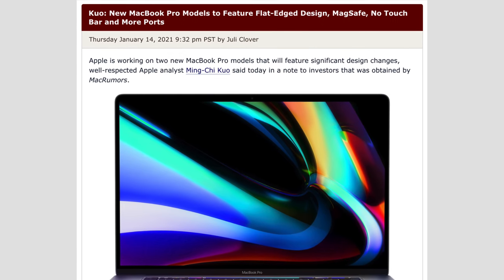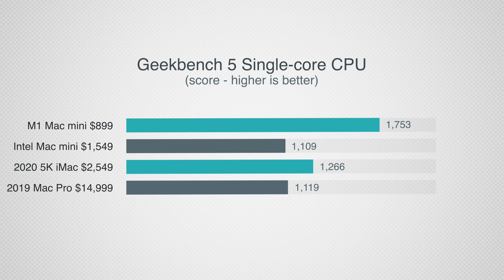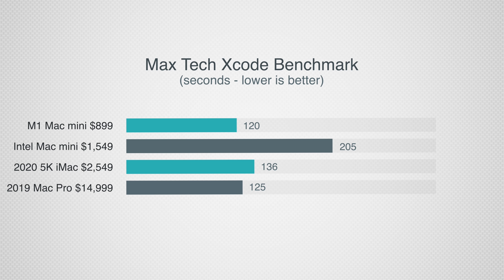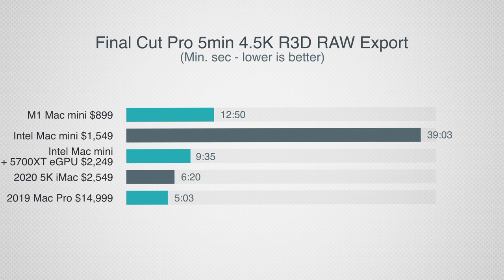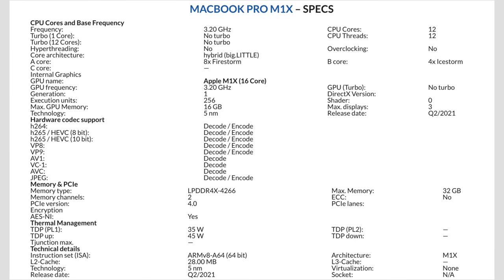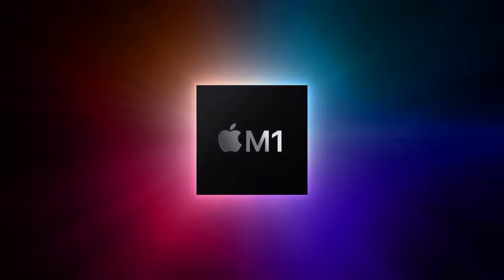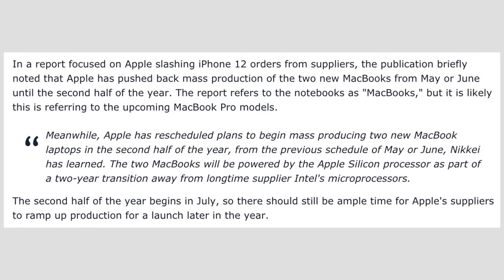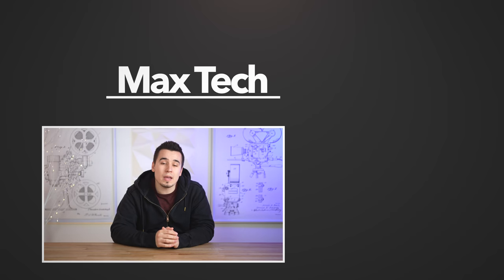M1X Mac Mini is Coming! - The BEST Value Desktop PC EVER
Apple is working on the absolute best value Mac.. the M1X Mac Mini.. and in this video, I give you guys a bunch of reasons & clues on why I think it's coming.. and sooner than you think!
The BEST M1 Mac on Amazon (ON SALE)

Best deals on M1 Macs & Accessories on Amazon ⬇️
M1 MacBook Pro (ON SALE)
M1 MacBook Air
M1 Mac Mini 2020
OWC Thunderbolt Hub exclusively for M1 Macs
Thunderbolt 3 SSD that we use ($100 OFF)

Apple's M1 Mac has been an excellent machine for the past few months. Even though it still only has an 8-core M1 chip, it's performing extremely well.

However, we're now expecting Apple to release a much better M1X Mac Mini with four ports.. and we're expecting it sooner than you'd think!

In this video, I use common sense and a bunch of clues to put all of the puzzle pieces together to show why I think it's coming!